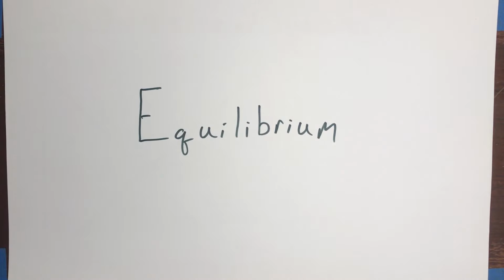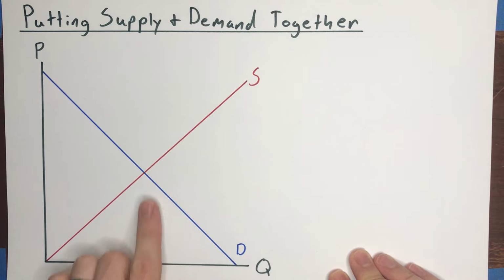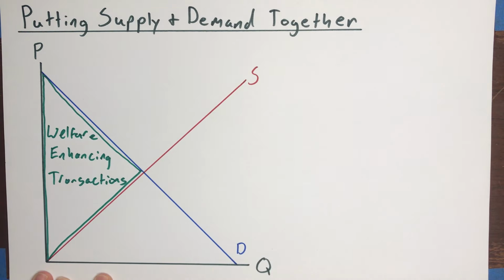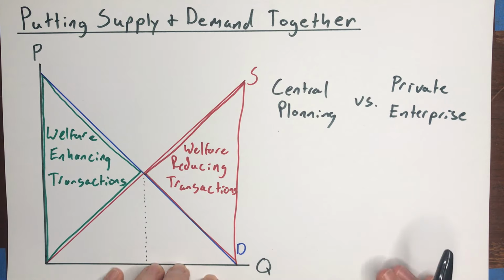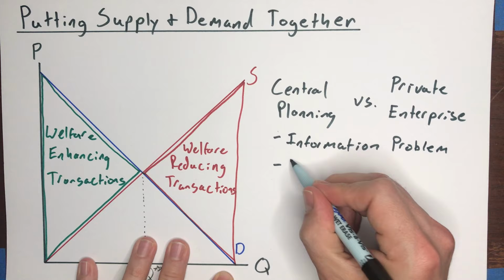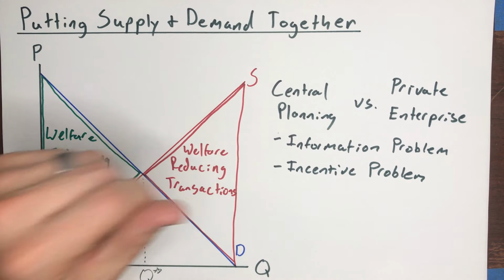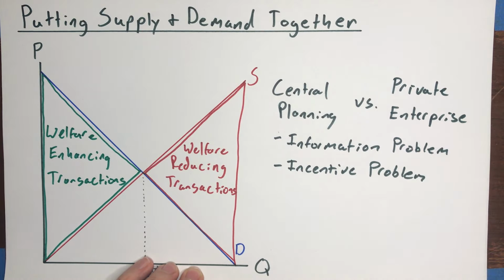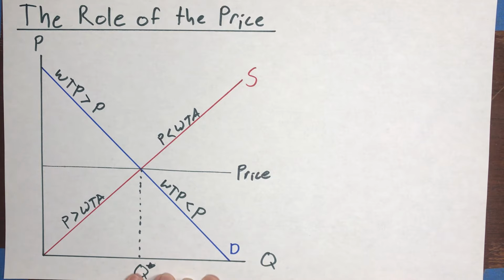Equilibrium: The Optimal Quantity, and How to Get There